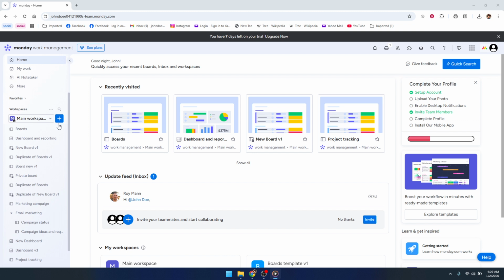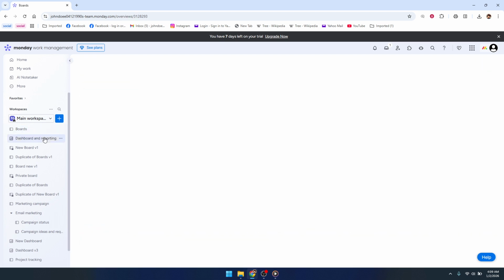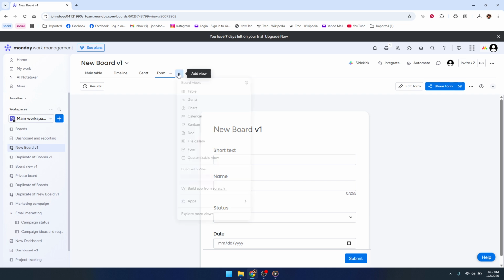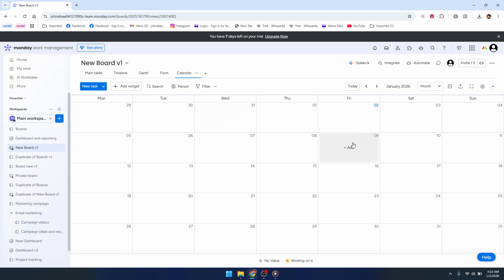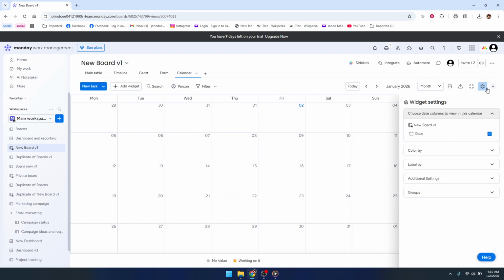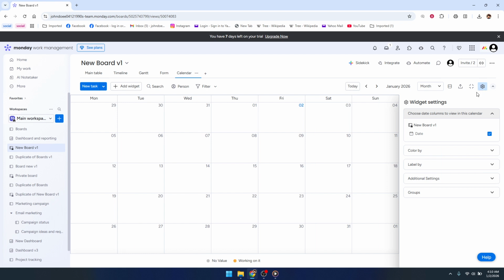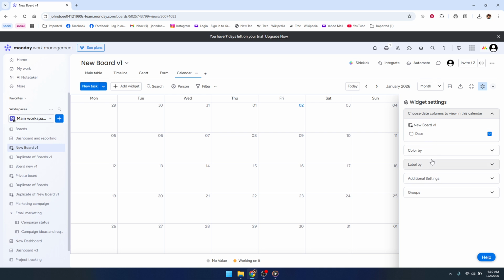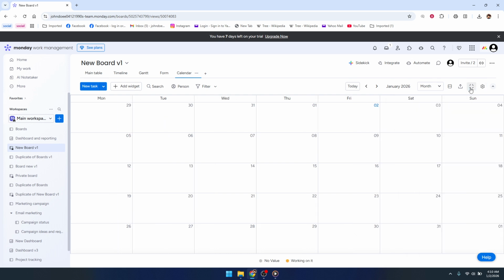How To Integrate Monday com Calendar [2026 Guide]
In today's video we cover: monday.com calendar, integrate monday.com, monday.com tutorial, project management tool, calendar integration, monday.com tips, team collaboration, calendar setup, productivity tools, using monday.com, work management software, monday.com features, improve workflow, task management, online calendar, project planning, monday.com guide, software integration, calendar management

-Google Drive
-Google Meets
-Google Sheets
-Google Chrome
-Google Forms
-Google Gmail